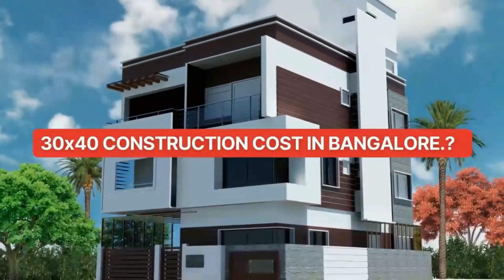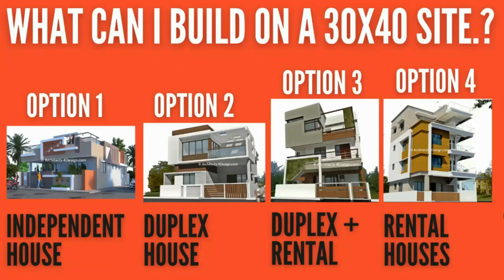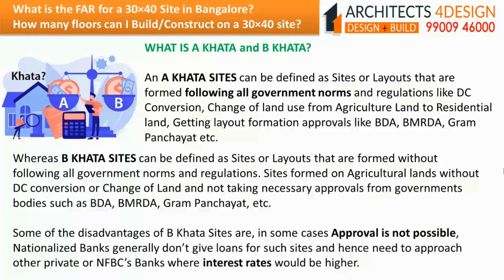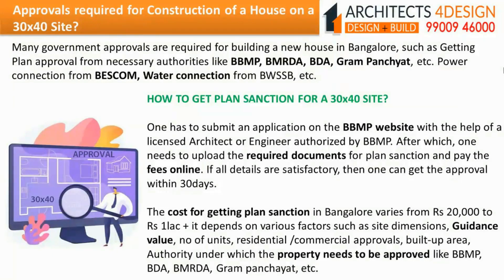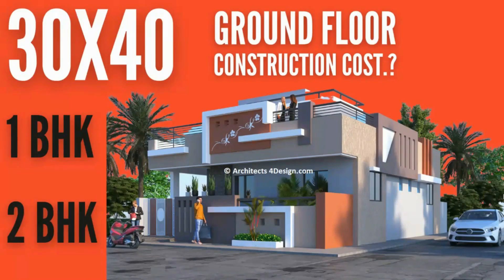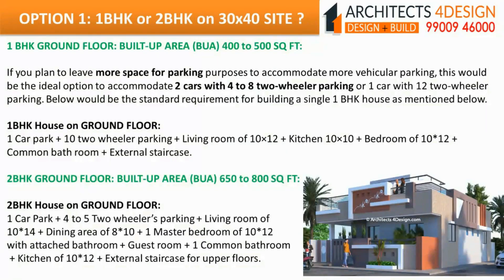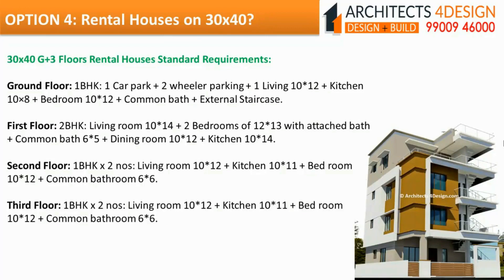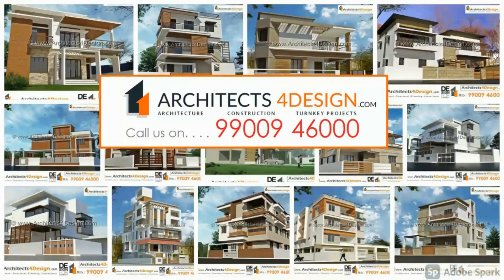30x40 CONSTRUCTION COST IN BANGALORE? G+1/G+2/G+3/G+4 Floors? 30x40 HOUSE CONSTRUCTION IN BANGALORE?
30x40 CONSTRUCTION COST IN BANGALORE? G+1/G+2/G+3/G+4 Floors? 30x40 HOUSE CONSTRUCTION IN BANGALORE?

To Calculate 30x40 House Construction cost in Bangalore?

At Archietcts4Design, we offer Architecture and House Construction services in Bangalore. We do take up complete Turnkey House construction in Bangalore starting at just Rs 1650 / sq ft onwards.

We Offer Complete Turnkey services, including Architecture, Structural, and Construction. We help our clients get plan sanctions From BBMP, Power connection from BESCOM, Water connection from BWSSB, or any other government works related to the construction of a House.
To calculate the Cost of Construction in Bangalore, one can use our “Construction Cost Calculator tool ” to calculate the cost of building a house in Bangalore.

Read about House construction cost in Bangalore for building a house and the current construction cost in Bangalore for building a Duplex house or rental house in Bangalore. The detailed house construction cost in Bangalore for building a house on 30x40, 20x30, 40x60, 50x80. Also, one can use our FREE Construction Cost calculator tool to calculate current House Construction cost in Bangalore 2021/Cost of construction in Bangalore.

In this video, know about 30x40 Construction cost in Bangalore for Building a Duplex house or rental house of G/G+1/G+2/G+3/G+4 Floors, How much does it cost to build a 30x40 house in Bangalore, 30x40 House construction cost in Bangalore, 30x40 Duplex house construction cost, 30x40 House construction in Bangalore, How many floors can be built, FAR for 30x40, 30x40 Plan sanction/approval, Cost of building a house on 30x40 site.

FAQ’s

30x40 Construction cost in Bangalore G+1/G+2/G+3/G+4 Floors?
The 30x40 house construction cost in Bangalore for G Floor: 18 Lakhs | G+1 Floor: 32 Lakhs | G+2 Floors: 51 Lakhs | G+3 Floors: 68 Lakhs| G+4 Floors: 85 Lakhs.

What is the FAR/FSI for a 30x40 Site in Bangalore?
The FAR (Floor Area Ratio) for a 1200 sq ft or 30x40 site/plot is 1.75 for a road width of 30ft which means one can build 1.75 times the site dimension. That is 30x40(1200 sq ft) x 1.75 FAR = 2100 sq ft. The FAR might increase if the site is facing a wider road width like 40ft plus.

How many Floors can I Build/Construct on a 30x40 Site/Plot in Bangalore?
One can get approval for a G+2 Floors or G+3 Floors (Ground floor shown as parking) with a FAR of 1.75 one can build approximately 2100 sq ft. But some buildings are of G+4 Floors which are definitely violated concerning the sanctioned plan.

30x40 Ground Floor Construction cost in Bangalore?
The 30x40 Ground floor house construction cost in Bangalore with 600 sq ft BUA with parking will cost Rs 16 Lakhs to 20 Lakhs.

30x40 G+1Construction cost in Bangalore?
The 30x40 G+1 floor house construction cost in Bangalore with 1800 sq ft BUA will cost Rs 35 Lakhs to 40 Lakhs.

30x40 G+2 Construction cost in Bangalore?
The 30x40 G+2 floors house construction cost in Bangalore with 2700 sq ft BUA will cost Rs 51 Lakhs to 60 Lakhs.

30x40 G+3 Construction cost in Bangalore?
The 30x40 G+3 floors house construction cost in Bangalore with 3700 sq ft BUA will cost Rs 70 Lakhs to 90 Lakhs.

30x40 G+4 Construction cost in Bangalore?
The 30x40 G+4 floors house construction cost in Bangalore with 4700 sq ft BUA will cost Rs 85 Lakhs to 99 Lakhs.

30x40 Duplex House or Rental House Construction cost in Bangalore for G+1/G+2/G+3/G+4 Floors?
30x40 Rental house construction cost in Bangalore starts from Rs 1650 /sq ft, and 30x40 Duplex house construction starts from Rs 1800/sq ft onwards.

Video details:
0:00 30x40 Construction cost in Bangalore?
1:21 House Construction Cost Calculator tool
1:43 Building a House on a 30x40 Site in Bangalore?
2:57 What can I Construct/Build on a 30x40 Site in Bangalore?
5:16 What is the FAR for a 30×40 Site in Bangalore?
7:04 How many floors can I Build/Construct on a 30×40 Site in Bangalore?
7:47 Building deviations/violations seen on a 30x40 Site in Bangalore?
8:27 Sanctions/Approvals required for House Construction in Bangalore on 30x40?
9:34 Power connection from BESCOM for House construction in Bangalore on 30x40?
10:20 Water connection from BWSSB for House Construction in Bangalore on 30x40?
11:26 30x40 Construction cost in Bangalore for G+1 G+2 G+3 G+4 Floors?
12:44 30x40 Ground Floor House Construction cost in Bangalore?
15:09 30x40 Duplex House Construction cost in Bangalore?
17:51 30x40 Duplex + Rental Construction cost in Bangalore?
19:50 30x40 Rental Houses Construction cost in Bangalore?